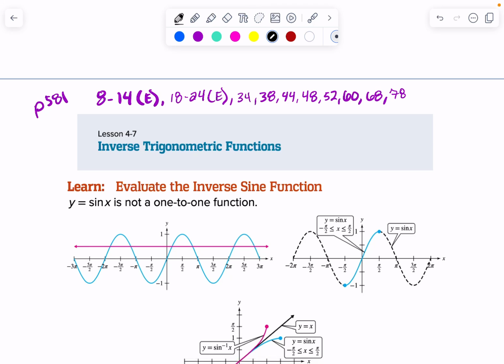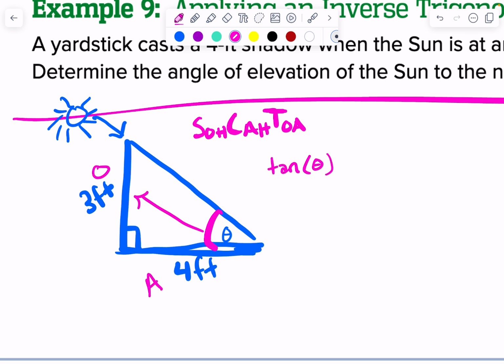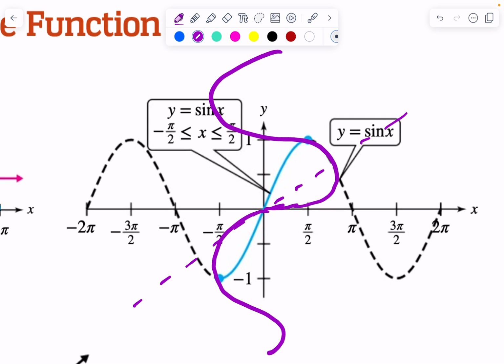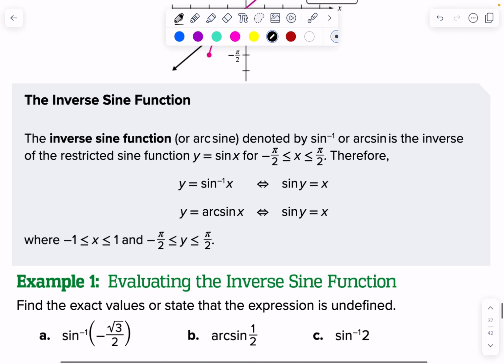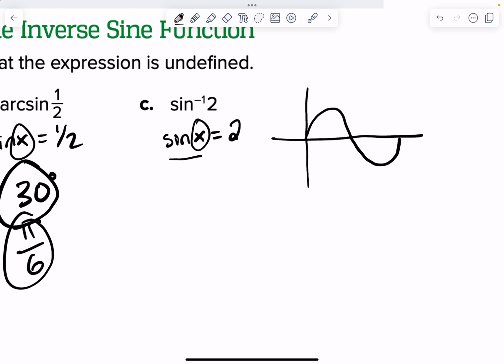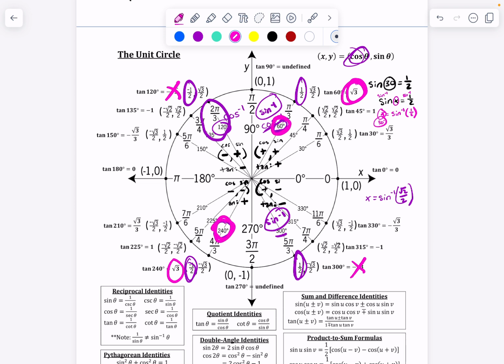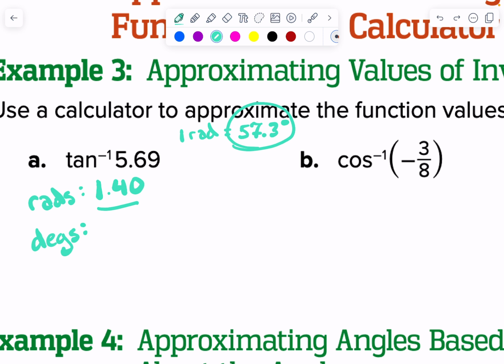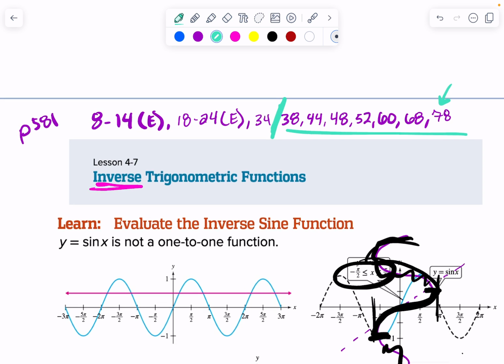Trig 4.7 Part B